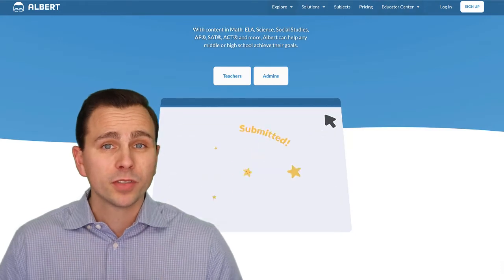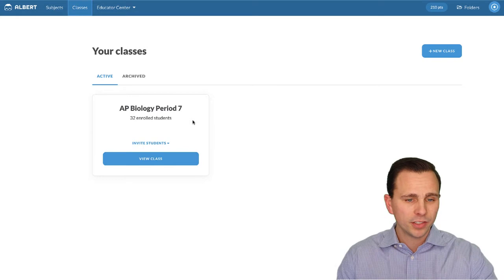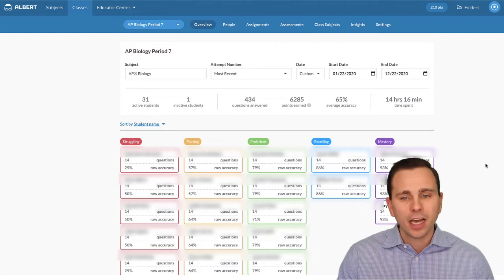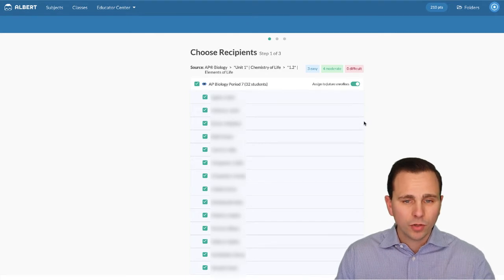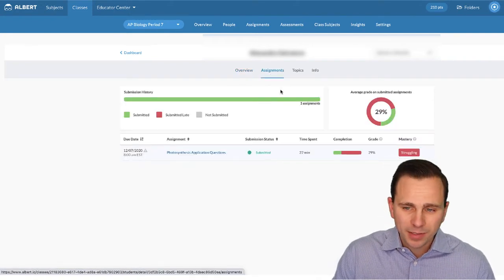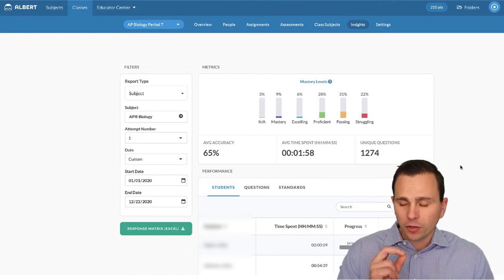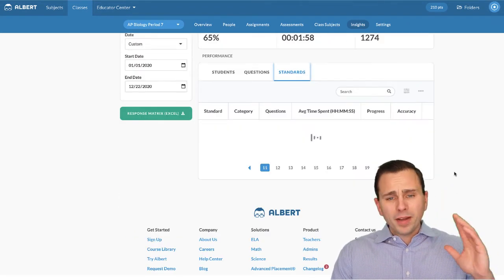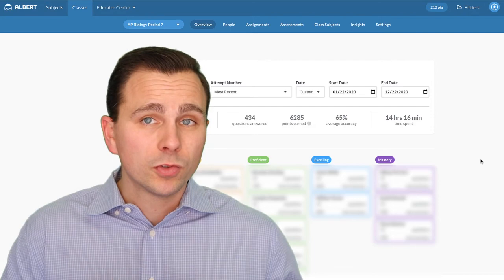Using Assessment Data: How to Personalize Instruction with Albert.io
One of the most effective uses of edtech is teachers' ability to use assessment data to personalize instruction for their students.  In this video, I demonstrate how to do this process using the powerful Albert.io platform.  After an introduction to the tool, I walk through how to access the student performance dashboard, create assignments, examine student data by standard, and use that information to tailor future instruction based upon students' needs.

Timecodes
0:00 Introduction
0:29 What is Albert?
1:22 Let's Dive In
2:17 Student Performance Dashboard
2:51 Creating an Assignment
3:39 Examine the Data
5:16 Performance by Topic or Standard
6:48 Video Recap